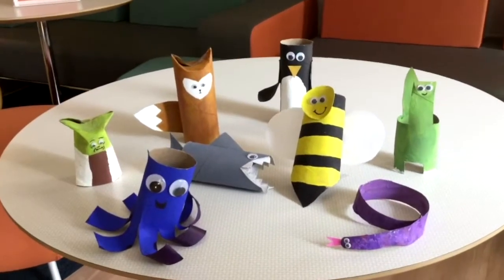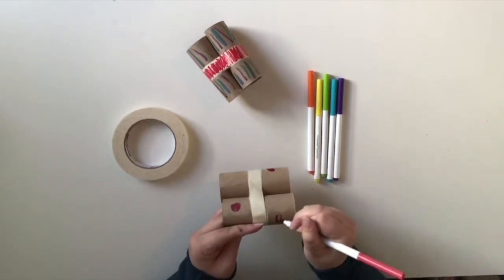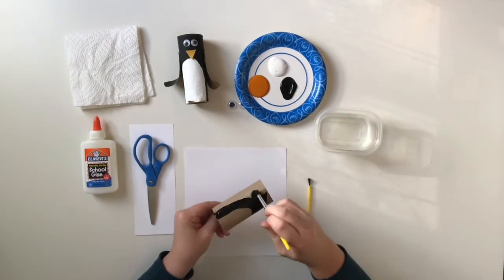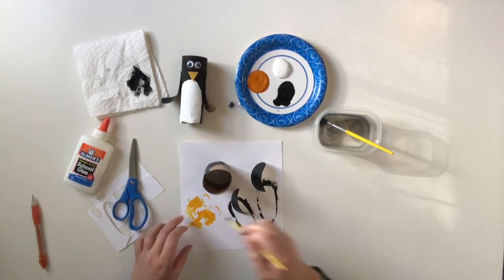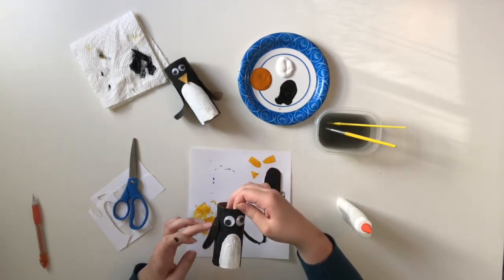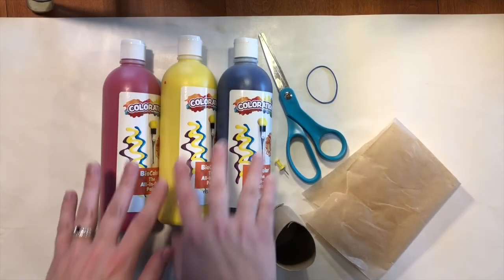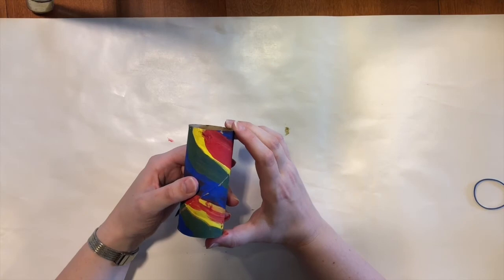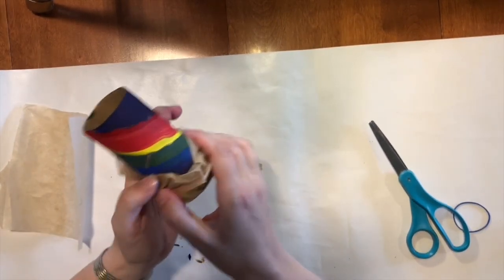EPL @ Home: Family Art Time with Paper Tubes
Create some fun together with all those paper towel and toilet paper tubes you’ve been collecting. Make binoculars, animals, and musical instruments—all out of paper tubes.